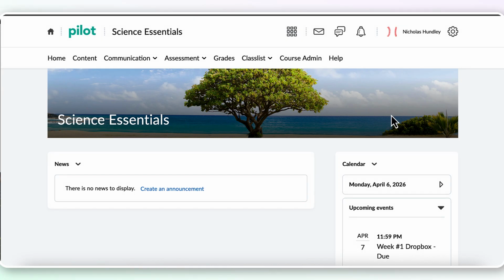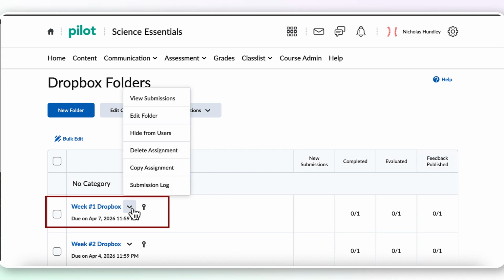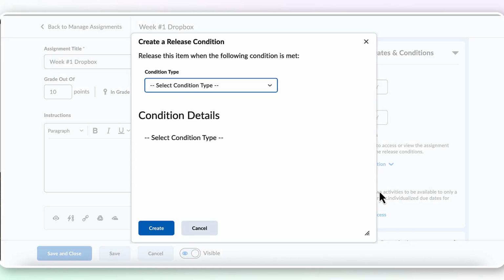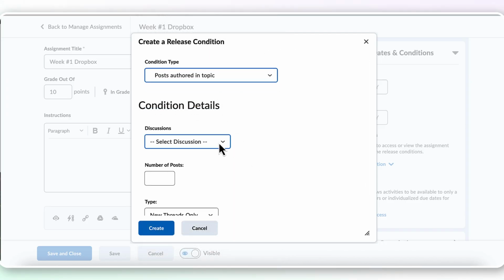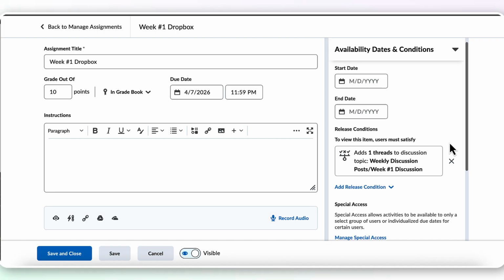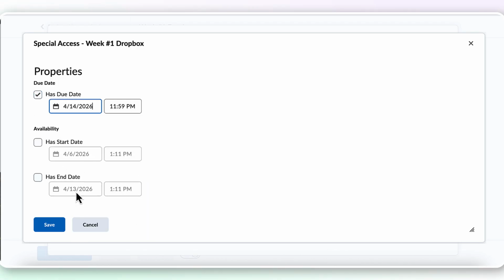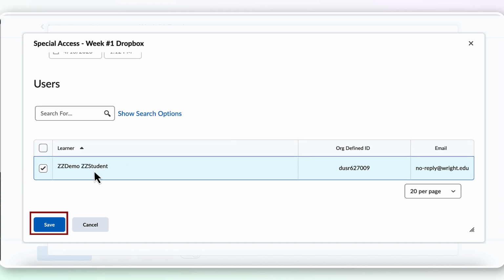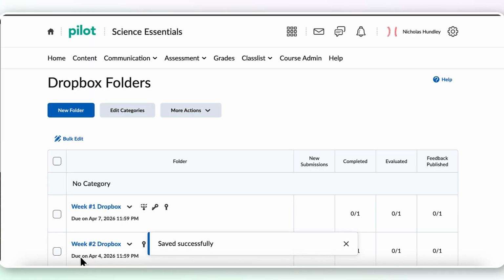Modify Dropbox Assignment Release Conditions D2L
This video demonstrates how to modify release conditions in a D2L Brightspace dropbox.